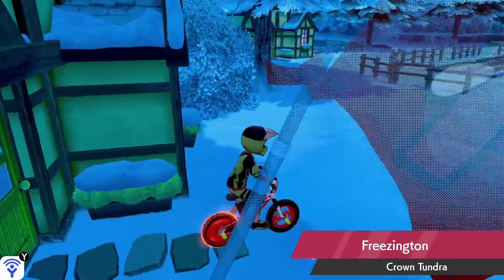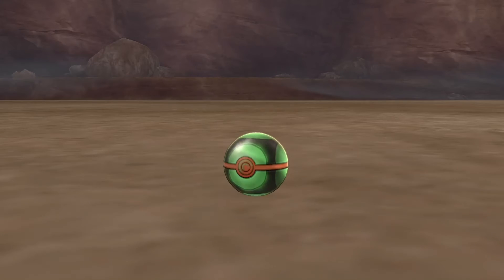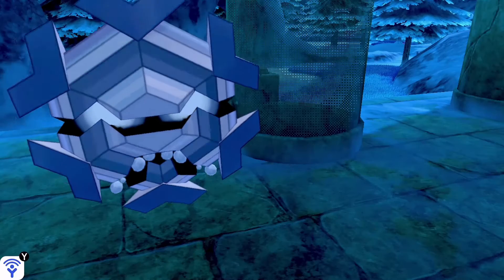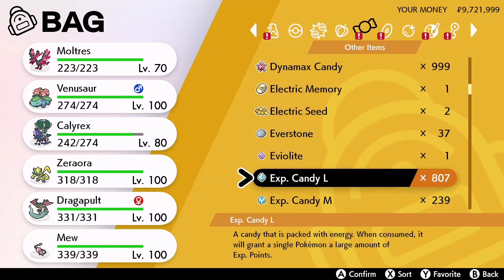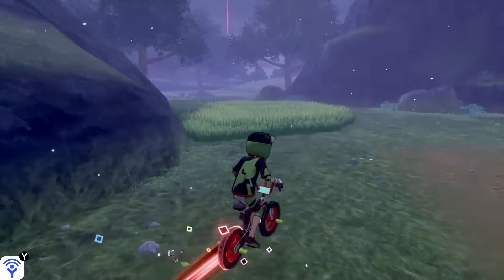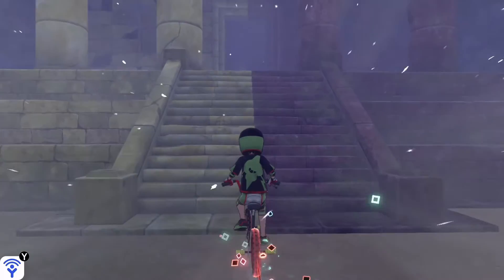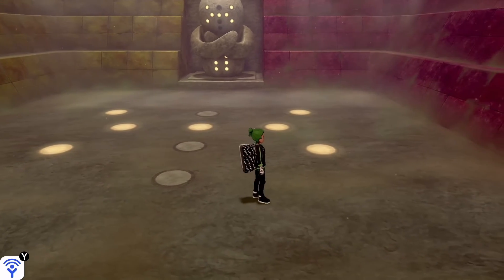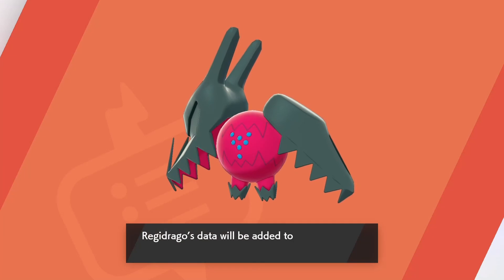Crown Tundra! How & Where to Get ALL REGIS Regice Regirock Registeel REGIELEKI REGIDRAGO Locations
More tcg videos and more Pokémon livestreams coming soon!